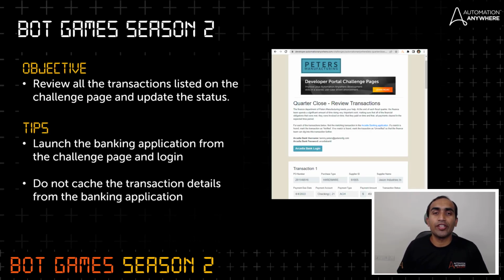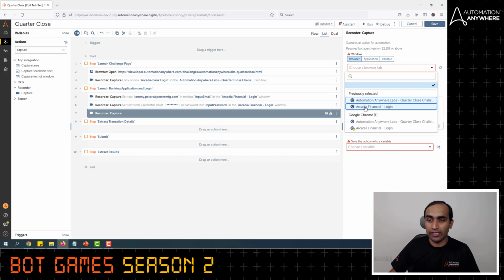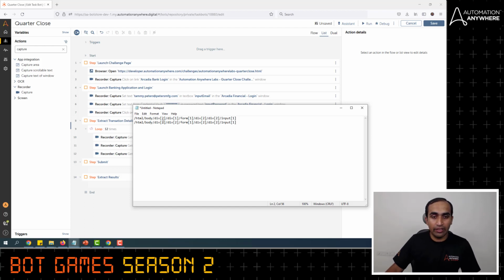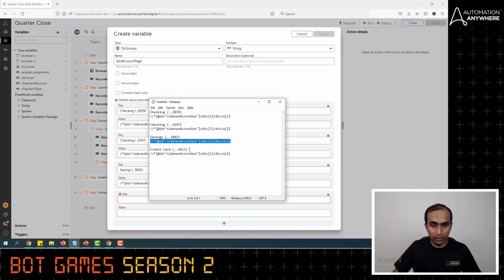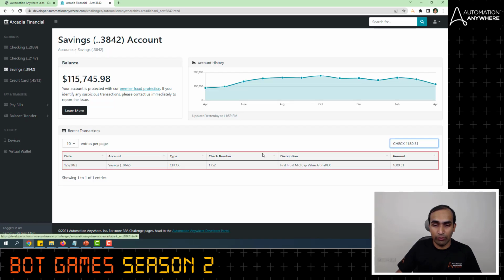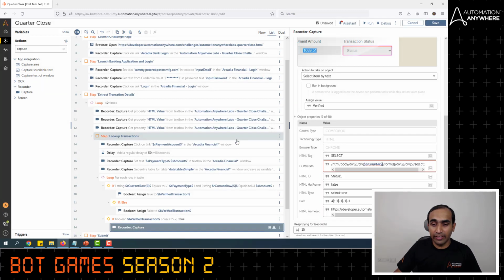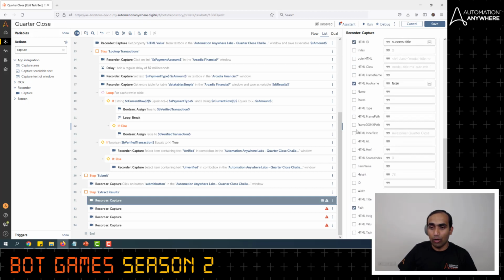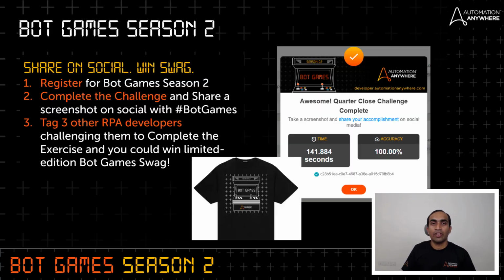Challenge 2 Solution Video: Quarter Close Challenge | BotGames Season 2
We’re back with a solution tutorial for our second Bot Games Season 2 Challenge: Quarter Close Challenge.
How did your bot build go this week? Were you able to build a bot to solve the Quarter Close Challenge?
In this video, we’ll break down our approach to solving this challenge, as well as discuss some alternatives/solutions we saw on social media this week.

Be Sure to Register for This Year’s Games to be Eligible to Win Swag

00:00 - Start of video
01:12 - Tips
01:30 - Rules
02:00 - Challenge Page Demo
02:20 - Building a skeleton bot
03:50 - Launch Challenge Page
06:00 - Login to Banking Application
08:47 - Extract Transaction Details
18:35 - LookUp Transactions
37:45 - Submit
41:30 - Extract Results
49:20 - Alternate Solutions
49:55 - How to Win Swag